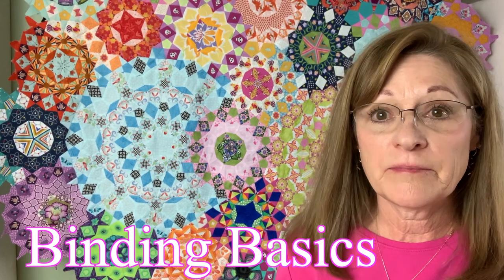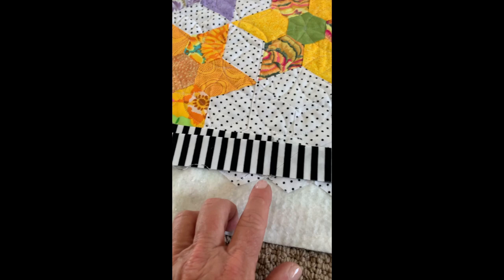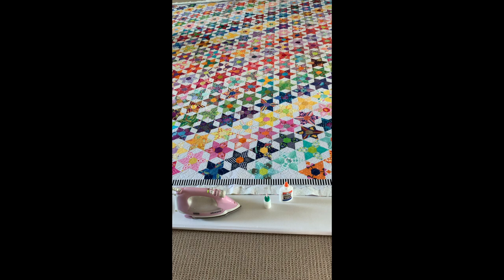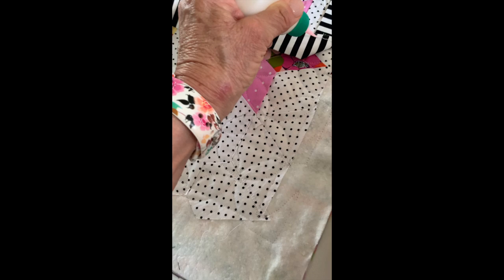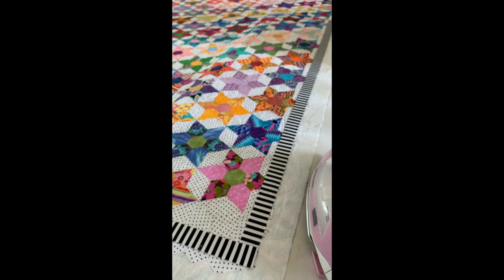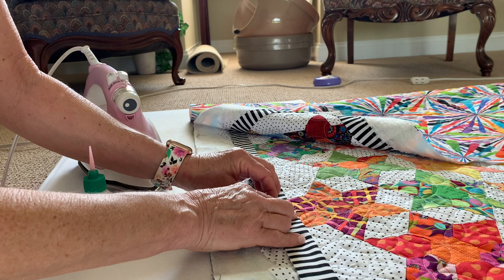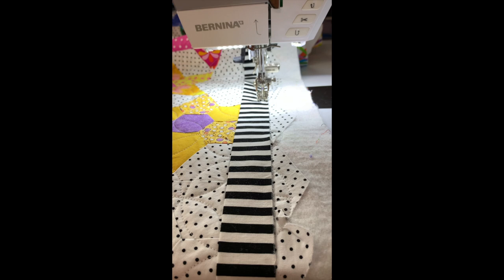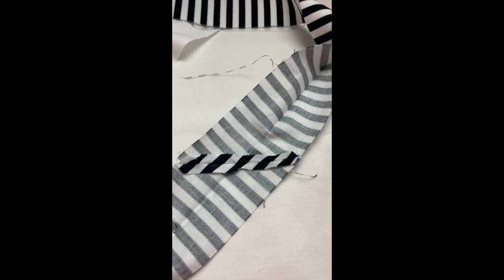How to Add a Binding to Your Quilt / Tips that make the process easy.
Tips to make adding binding to your quilt easier.
How to line the binding up and keep it in place without pins.

Innovative techniques and products enable you to make the most of your quilting time.

FREE RESOURCES
FREE Pattern to make quilt storage bags. The no-fold way to store your quilts.

   The most accurate, efficient way to cut fabric.
    Business advice and education for entrepreneurs in the crafting industry
Does not cost you anything extra.

ABOUT ME
Hello, I’m Becky, the founder of Sewforever Quilting.
Sewforever quilting products simplify complicated and tedious traditional techniques.

My mission for Sewforever Quilting is to help you make the most of your creative time.

Innovative Appliqué, both beginners and experienced quilters enjoy appliqué,
minus time-consuming prep work, achieving precise results right from the start.
Books and patterns are available with extensive picture instructions.

English Paper Piecing Made Modern revolutionizes EPP with reusable, self-stick templates. Accomplish English Paper Piecing without basting/gluing, whip-stitching,
or pulling out the paper.
Simply straight by HAND or MACHINE, making the most of stitching time.

I understand what a precious joy it is, to have a  project to pick up in between life’s busy moments.